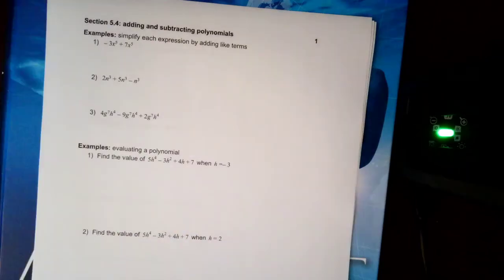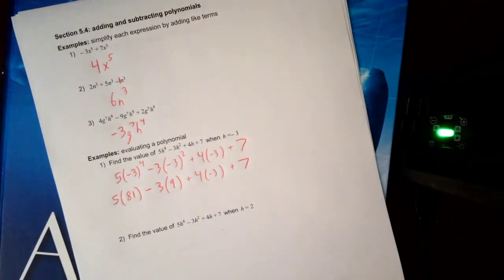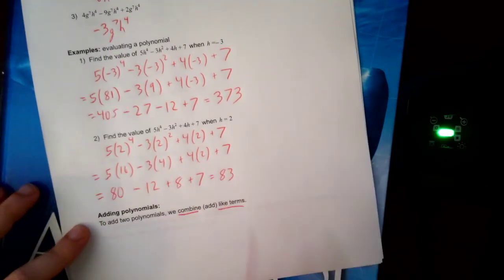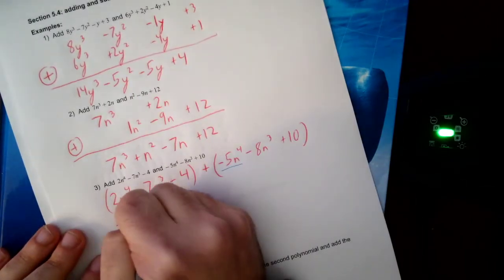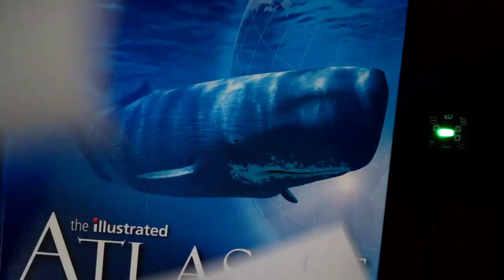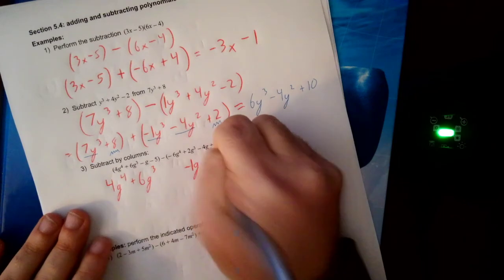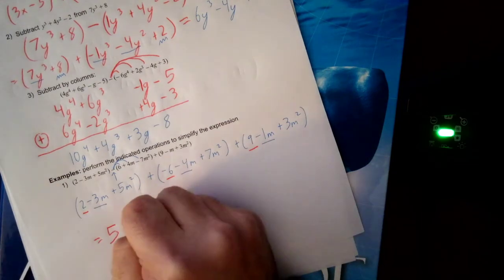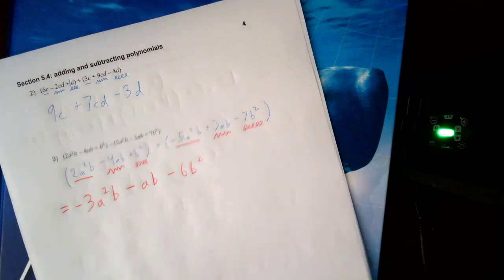Section 5.4 (MAT100)